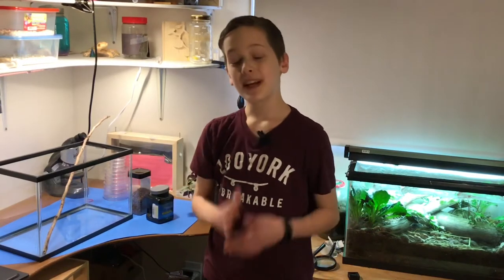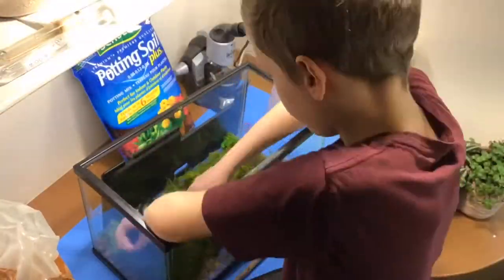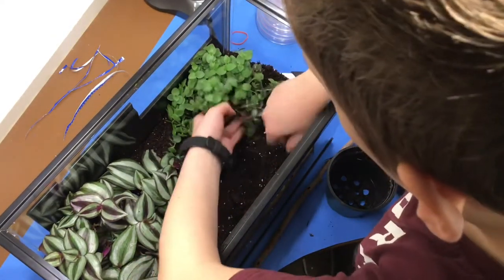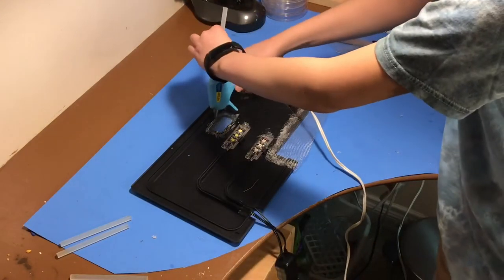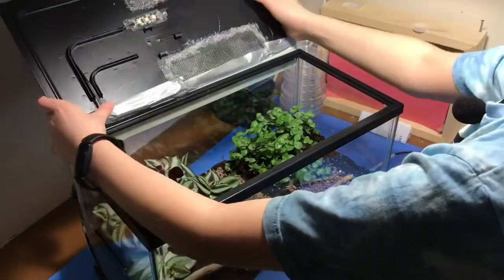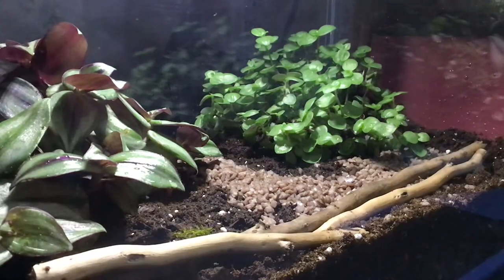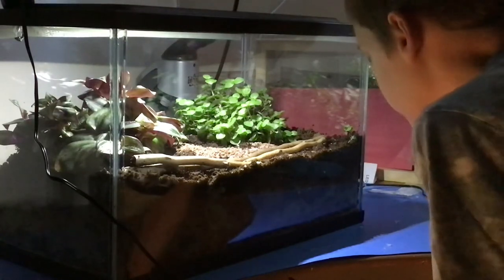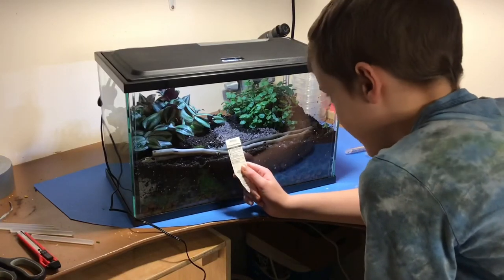Making a new TERRARIUM!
This is a longer video than normal, but it was definitely a fun one!